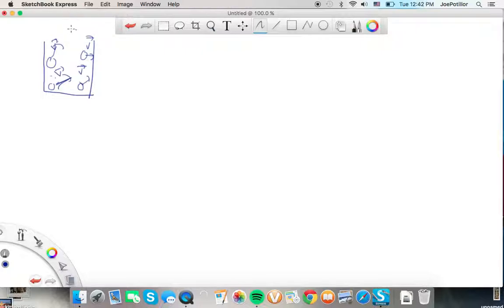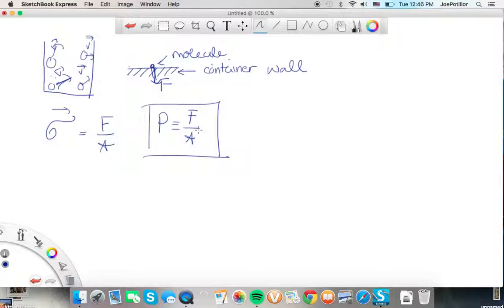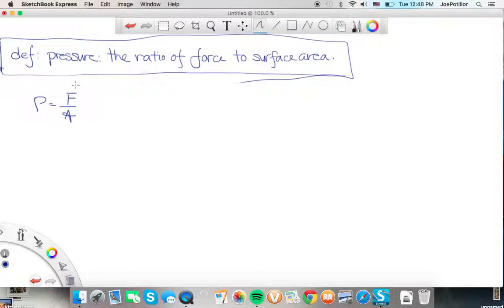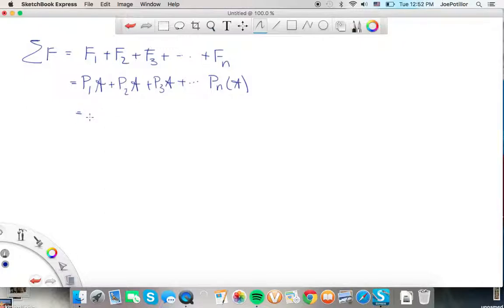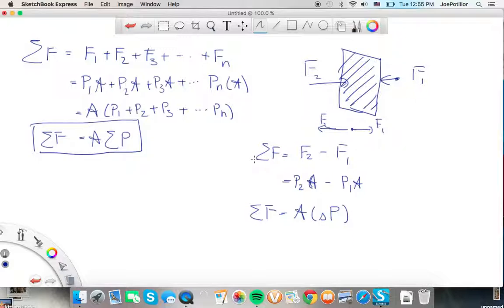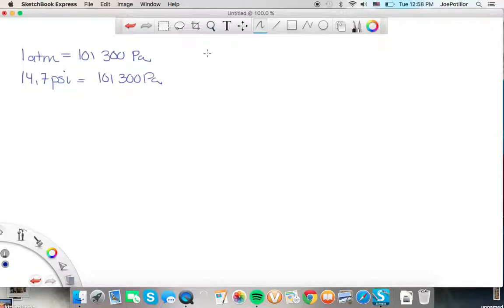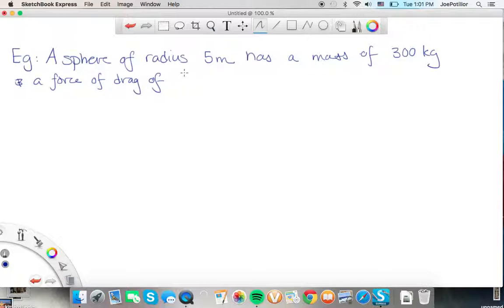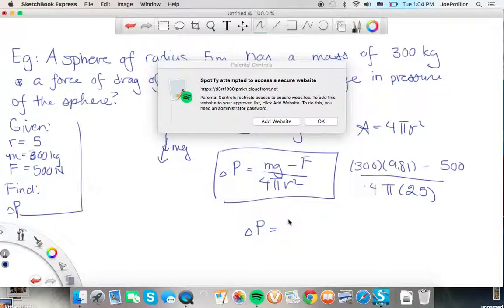12.2 B Pressure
We talk about pressure, well, the force per area type of pressure anyway.